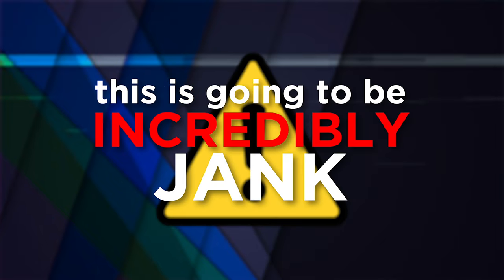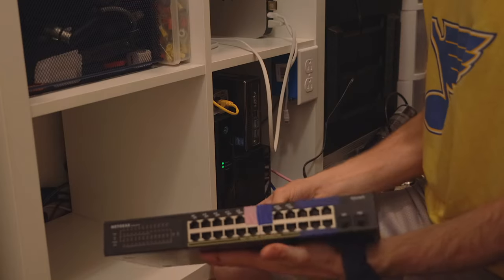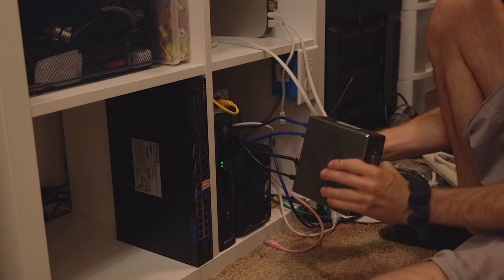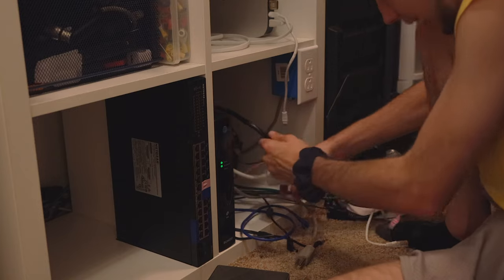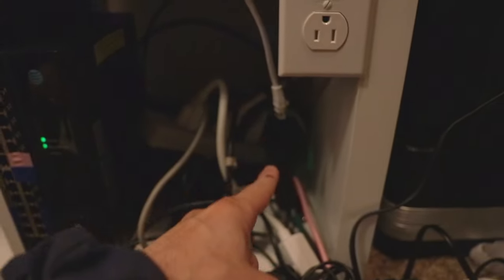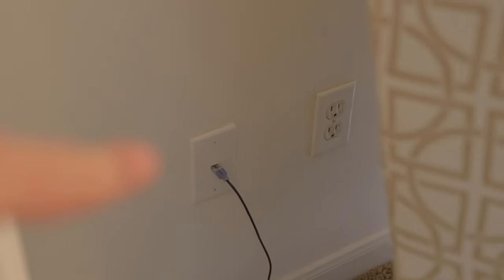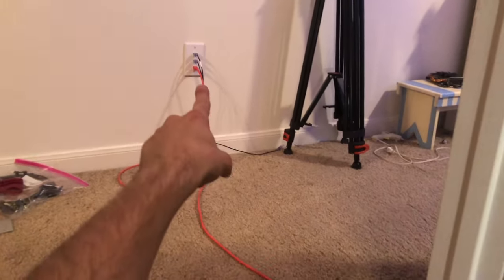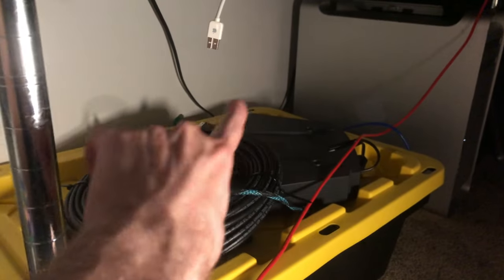Redoing My Network... Again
It feels like I do this all the time (because I do) but I'm redoing my network again. I purchased some new switches and retired an old one! Let's do this!